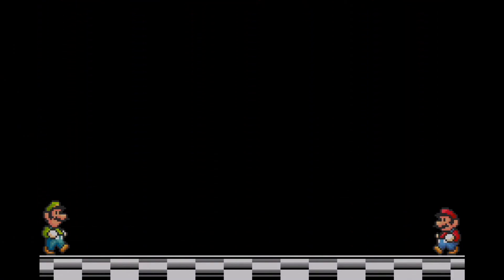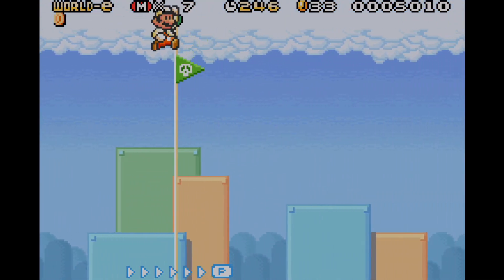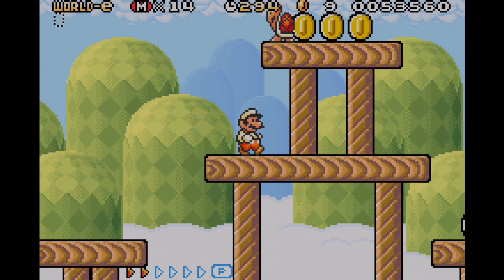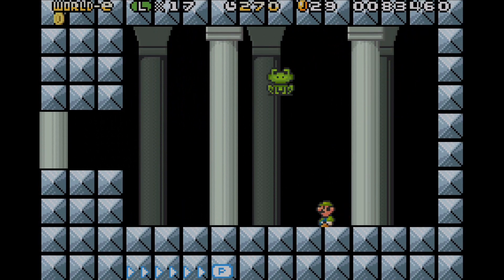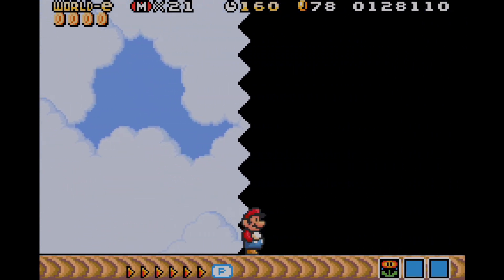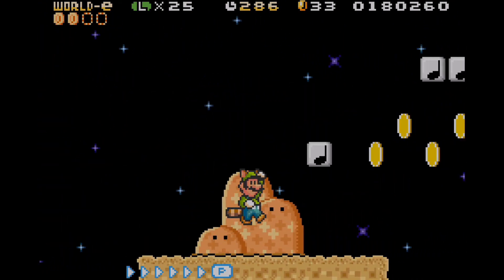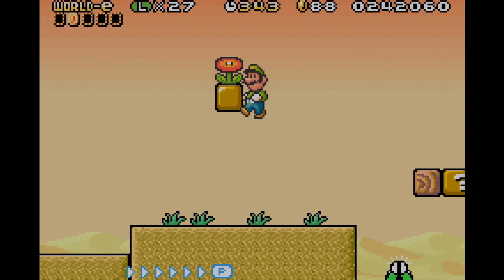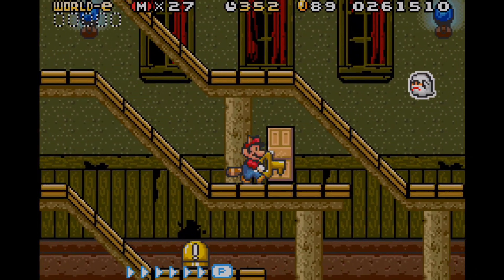Let's Play Super Mario Advance 4: Super Mario Bros. 3 - Part 7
World e (1/4)